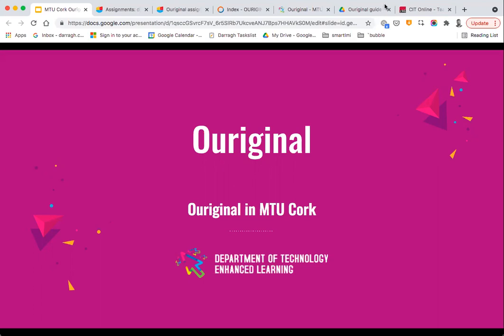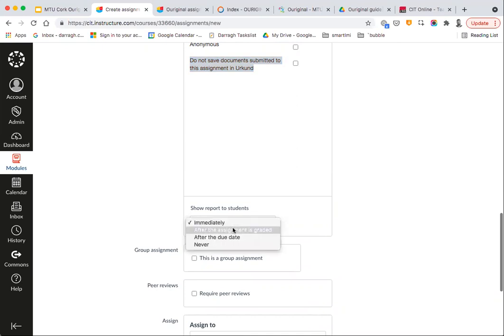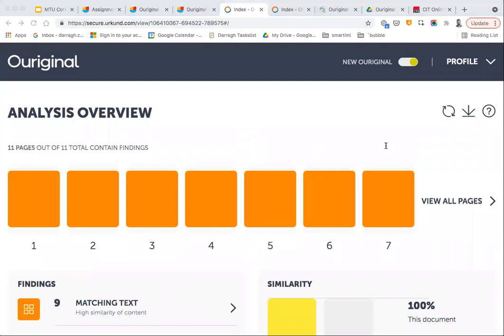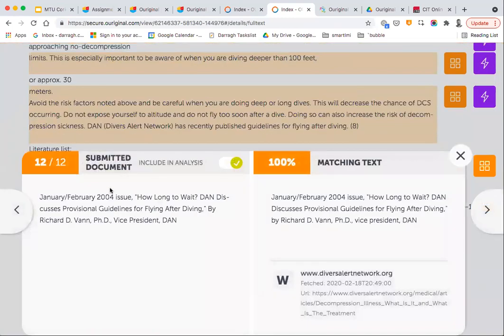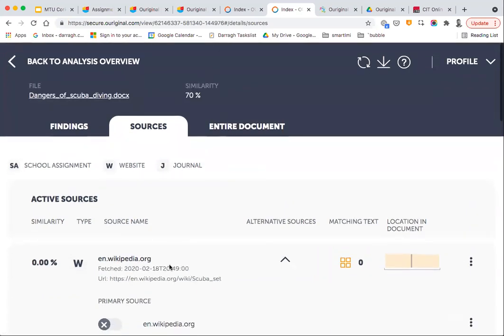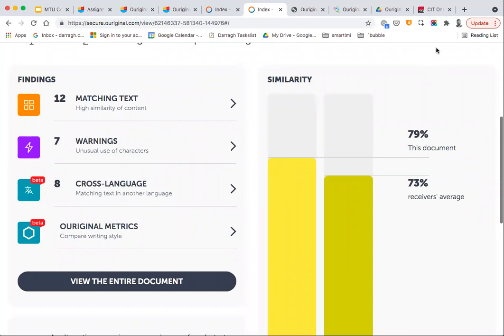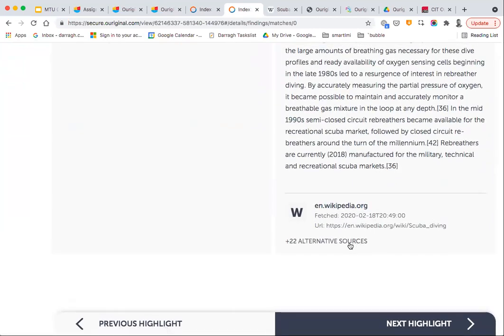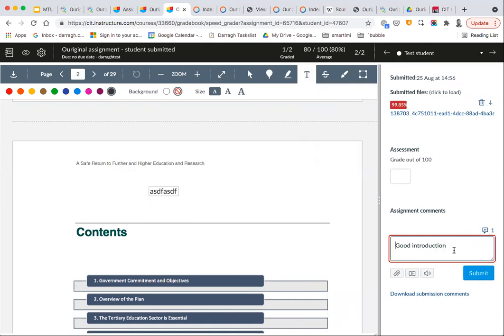An Introduction to the Ouriginal Plagarism Detection Platform in MTU Cork